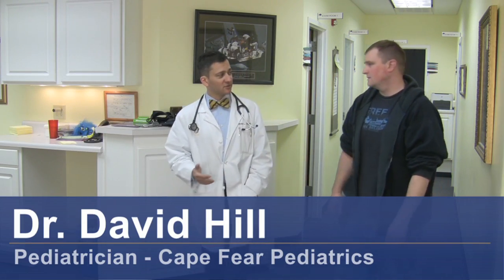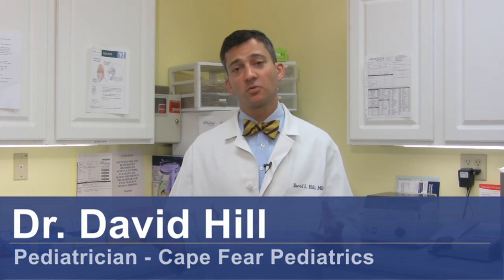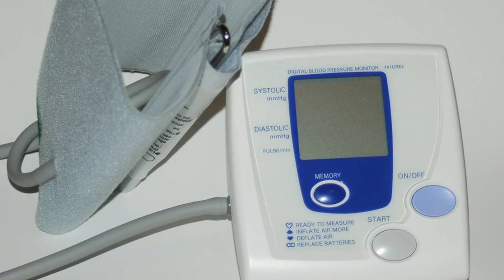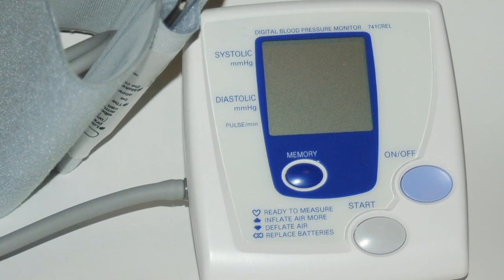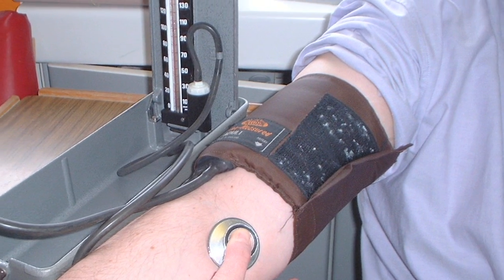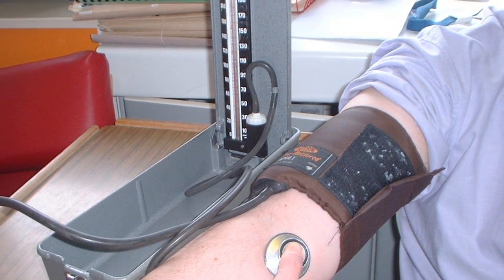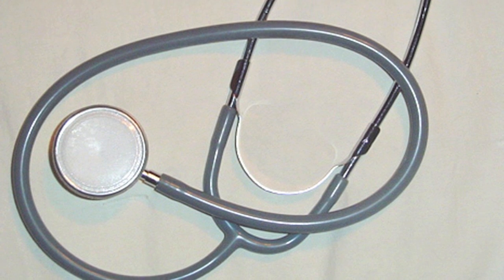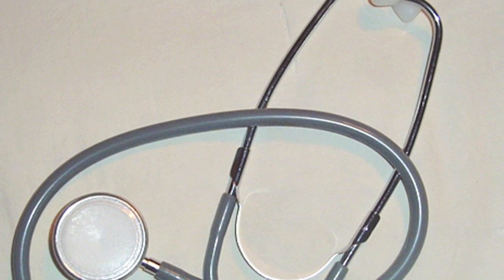Tips from a Pediatrician : How to Measure Blood Pressure in Children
To measure blood pressure in children, you can use an automatic blood pressure cup or a manual cuff with an air bulb. Find abnormalities or irregularities in heartbeat with help from a pediatrician in this free video on children's health.

Bio: Dr. David Hill has more than 12 years of experience as a practicing pediatrician and is qualified with infants through teenagers.

Series Description: Children face many health issues, from dandruff to ringworm. Keep your children healthy with help from a pediatrician in this free video series on children's health.